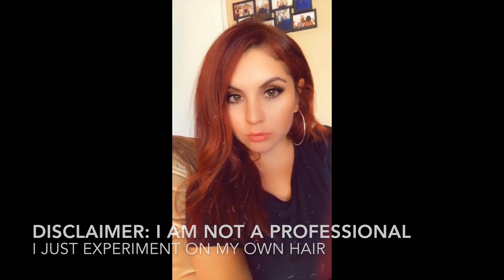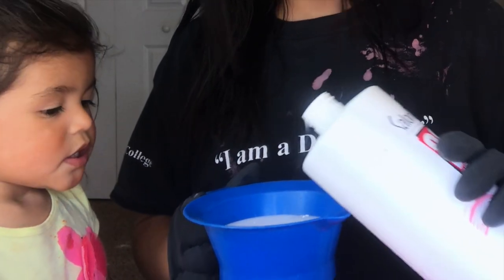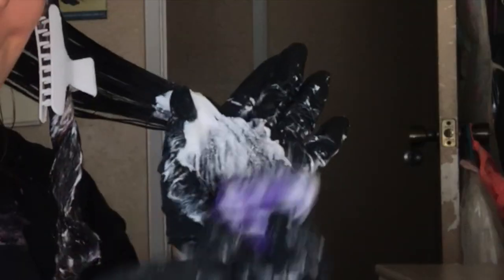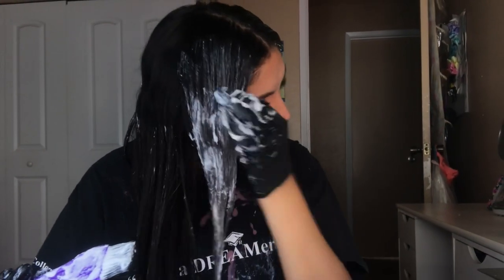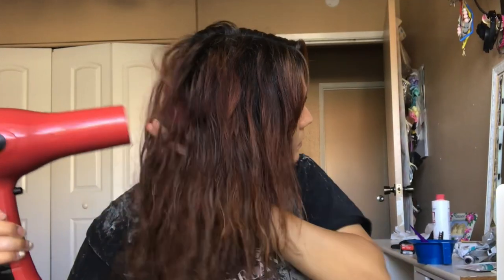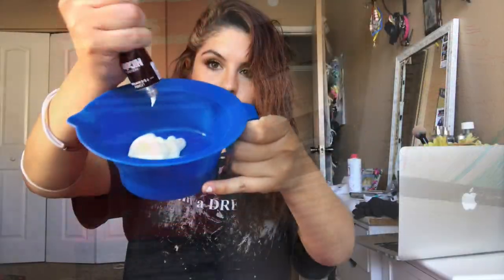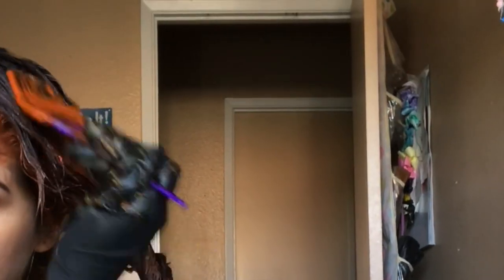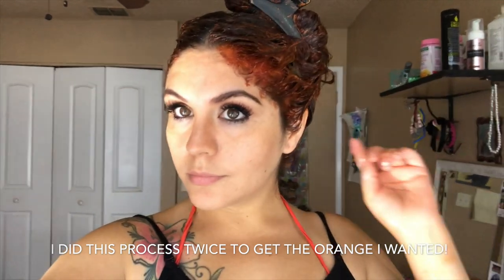How to get Orange hair (Black Hair to Copper)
The products I used are listed below:

Bleaching process:
20 volume developer
2 packets of Well Powder lighting bleach
Hair conditioner

Hair Dye:
Loreal Dark hair only
h10 Copper Red
h7 Sizzling Copper

I also forgot to mention I did have coconut oil in my hair prior to bleaching it to help prevent more damage.